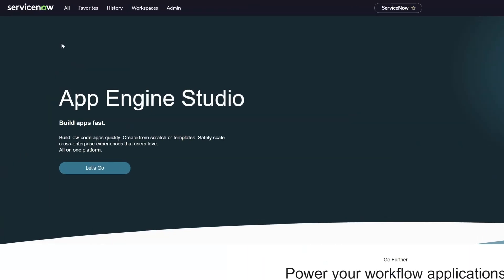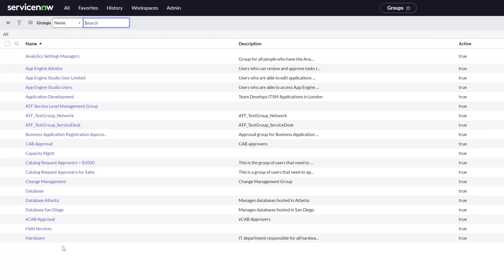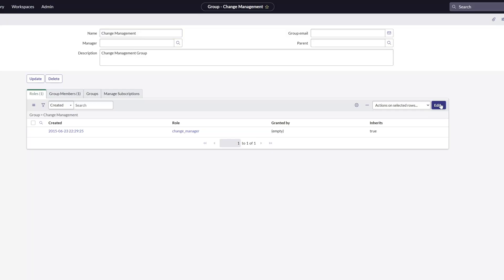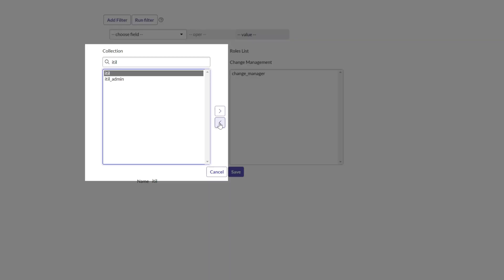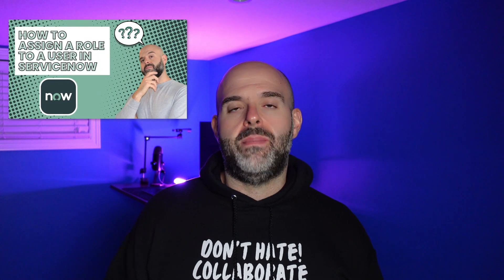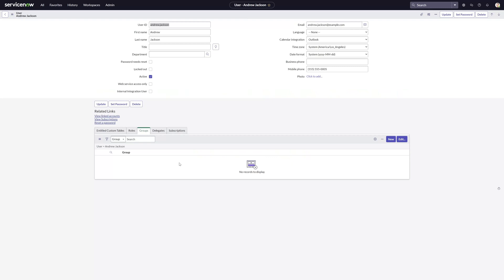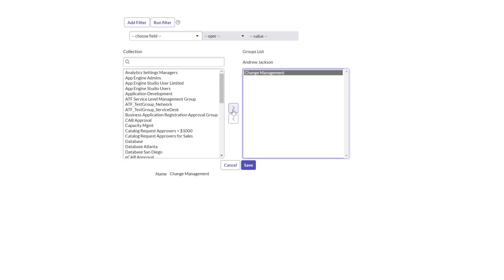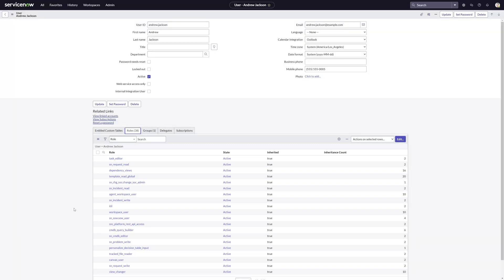Assign A Role To A Group In ServiceNow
This ServiceNow tutorial YouTube will demonstrate how to assign role to group ServiceNow and add role to group ServiceNow. ServiceNow group roles allows you to assign a set of permissions that are defined by the ServiceNow role to a group for which one or more users will be added. This ServiceNow tutorial, will showcase a best practice as it pertains to managing permissions in ServiceNow: through ServiceNow user group roles and ServiceNow assignment group roles. This approach seeks to address the question: What is the best way to assign roles to user in ServiceNow? Following role-based access control best practices, you should create a group to bring together a group of users with a common purpose or that need to be able to perform common tasks and then you should grant that group the required ServiceNow permissions by assigning a ServiceNow role to the group. Thus, this video will demonstrate how to assign role to a group in ServiceNow and how to add roles in ServiceNow. The example covered in the video will demonstrate specifically how to assign itil role in ServiceNow. Note that this video also covers the steps for the exercise add roles to group ServiceNow for various ServiceNow certifications.

Timeline:
0:15 - How to assign role to group in ServiceNow
2:45 - Demonstrating role assignment in ServiceNow